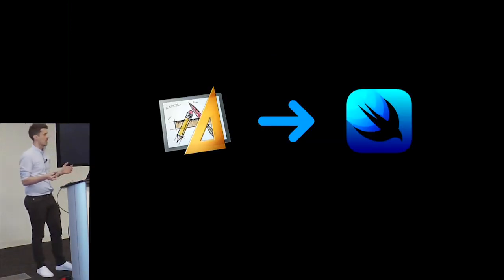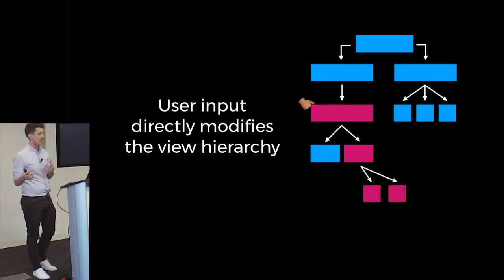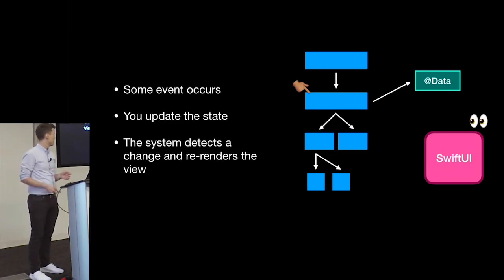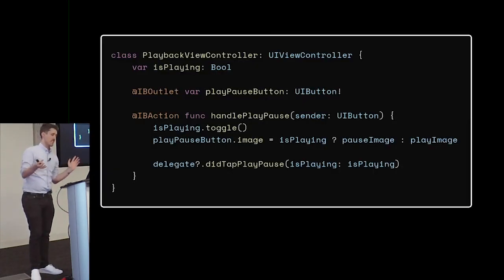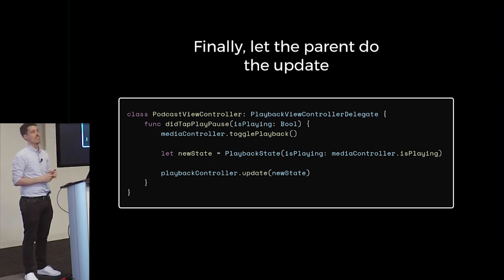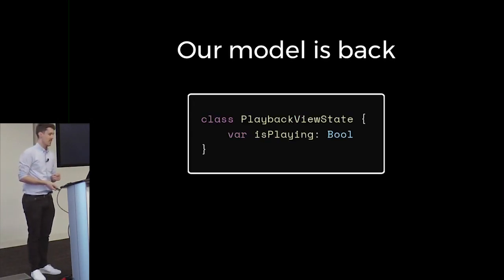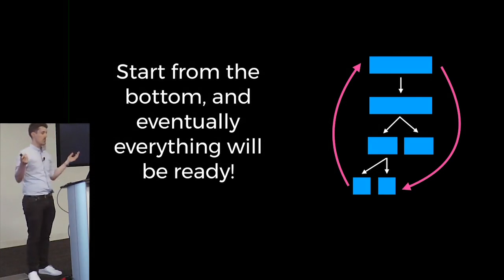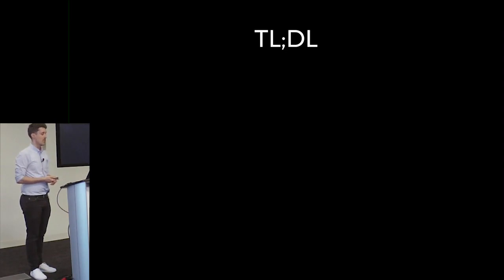Building for the Long Haul: Preparing Your App for SwiftUI - Frank Courville